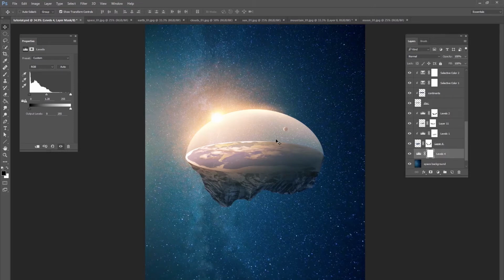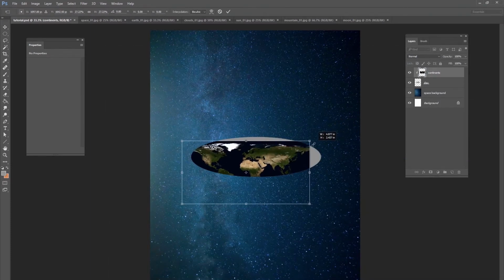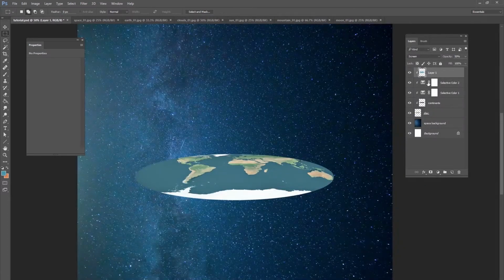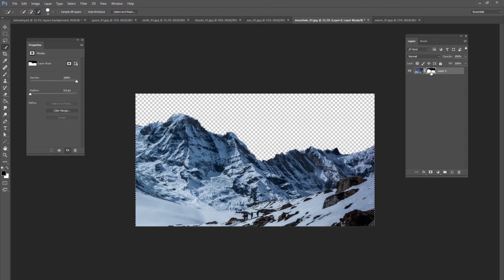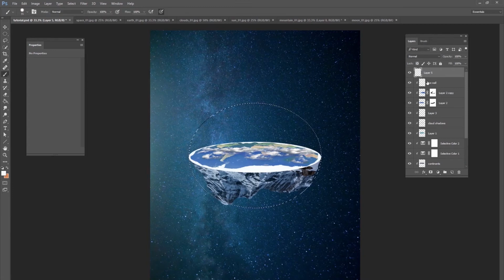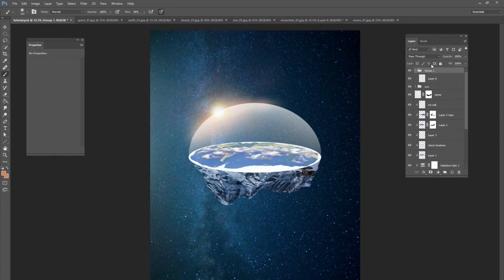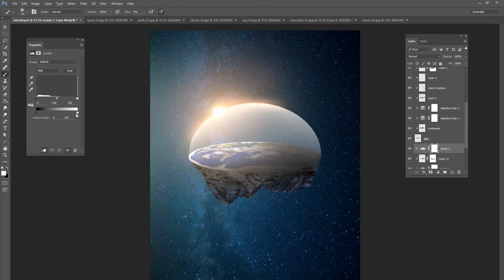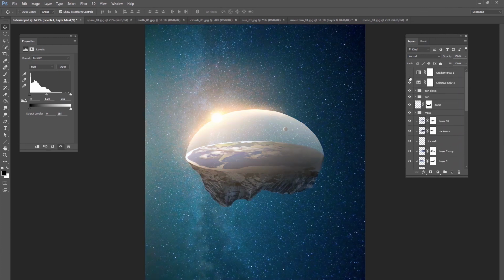How to make Flat Earth In Adobe Photoshop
Hey Guys,

In this video, am going to teach you how to make Flat Earth In Adobe Photoshop